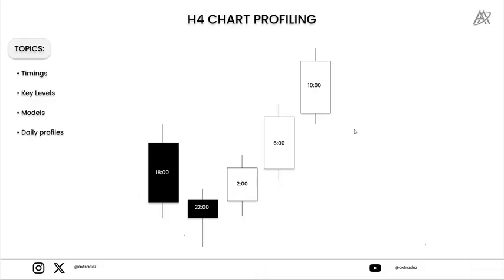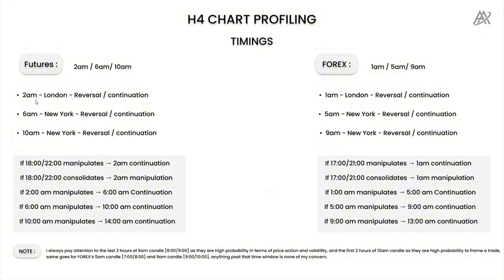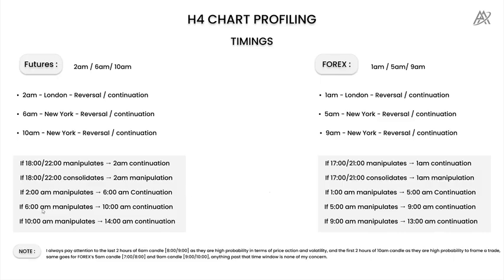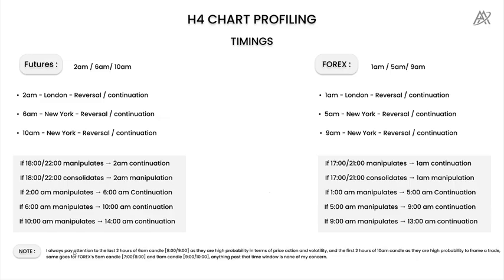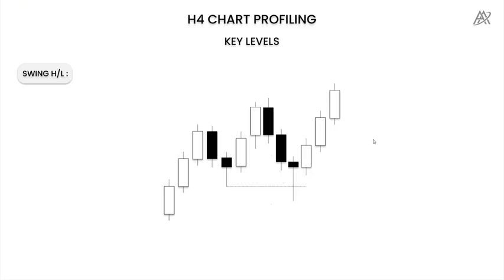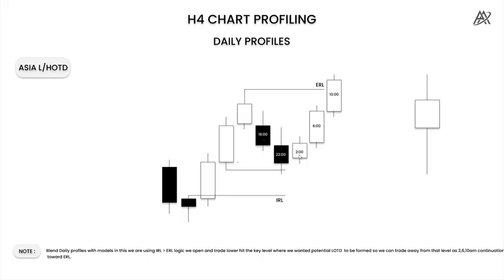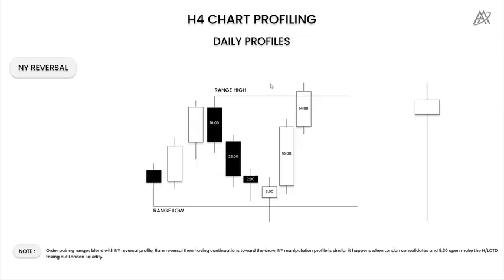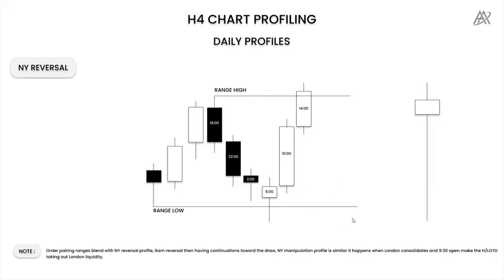4 HOURS CHART PRIFILING